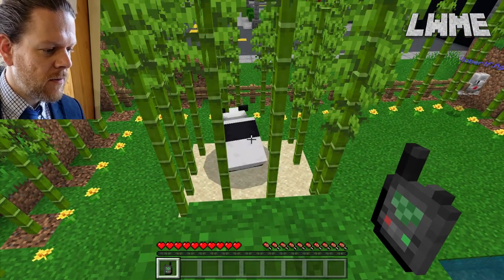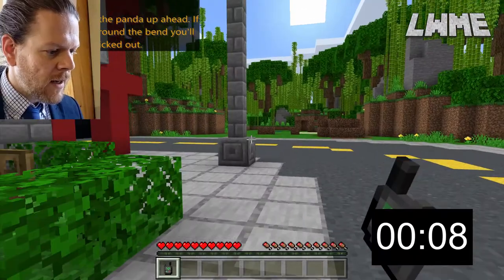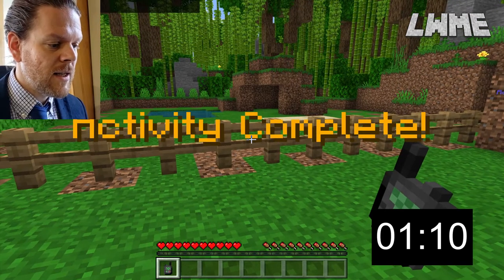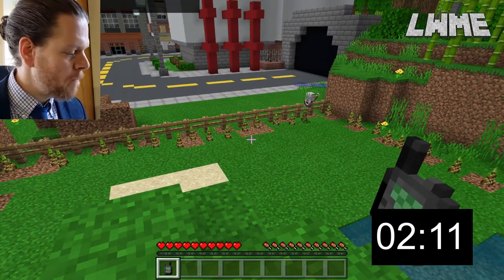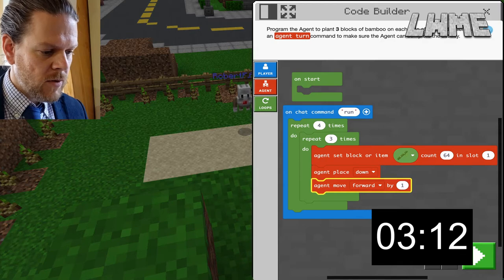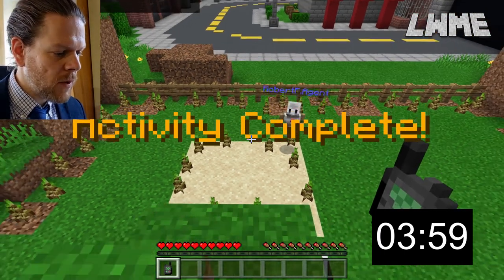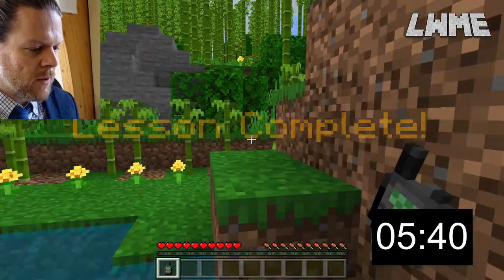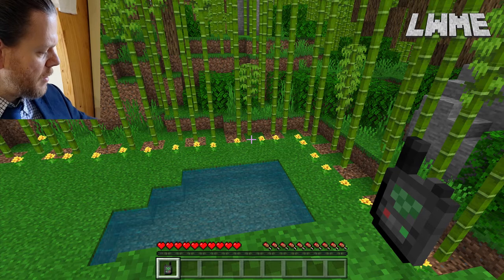Coding Fundamentals Lesson 4 - PANDA'S PROTECTED HABITAT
Minecraft Education Edition has a series of fantastic coding lessons. Here I will speed run lesson 4 "Pandas Protected Habitat: Loops and Nested Loops".

Speed running with the agent is a great way to encourage you students to access the learning materials with a competitive element. In this lesson we learn about "nested loops" as we construct a habitat for a panda who has gotten lost in the town